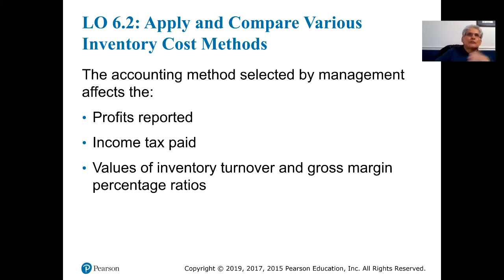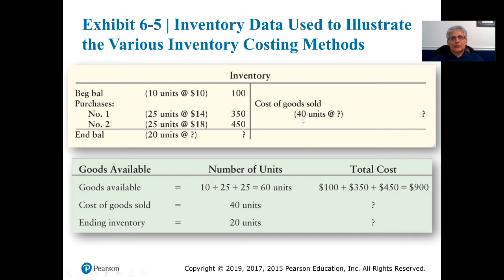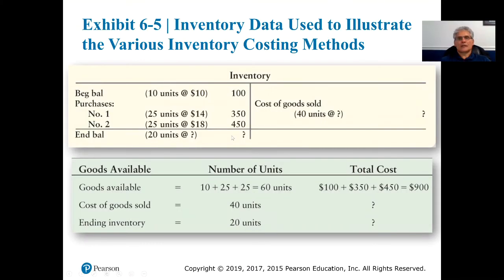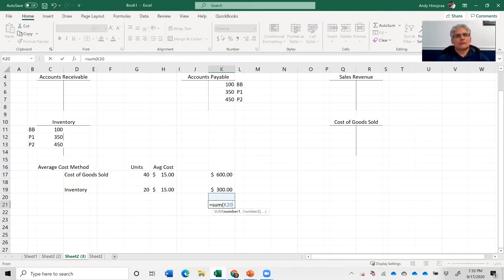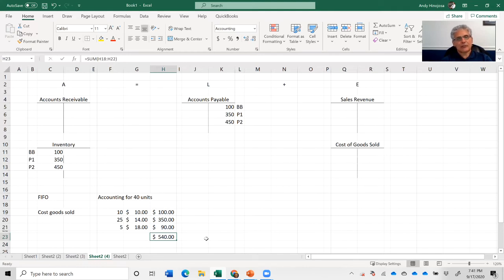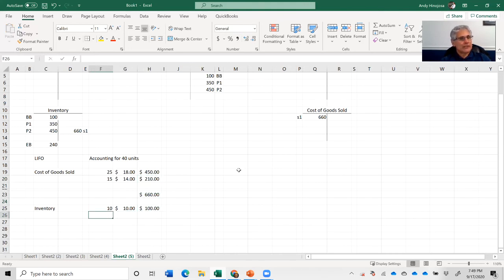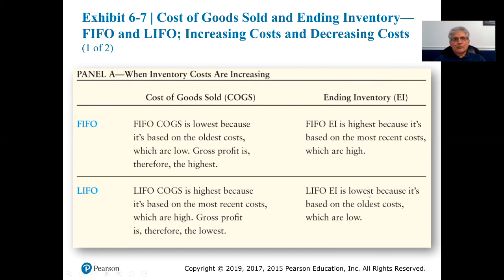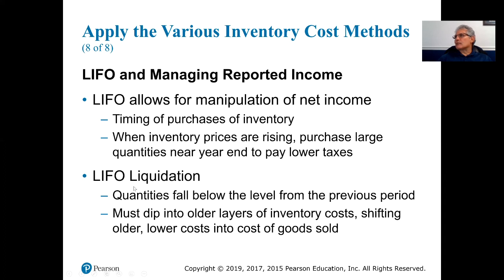Chapter 6 Section 2